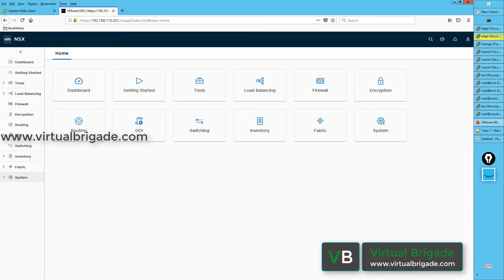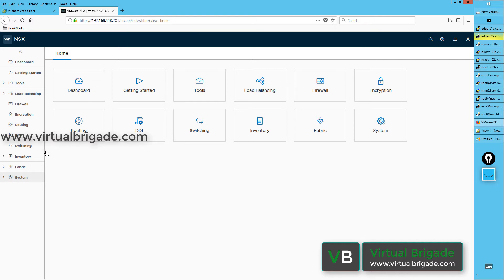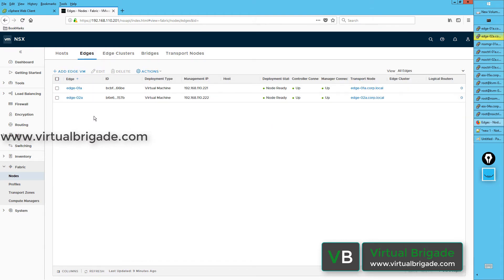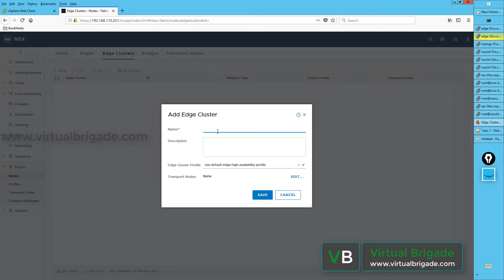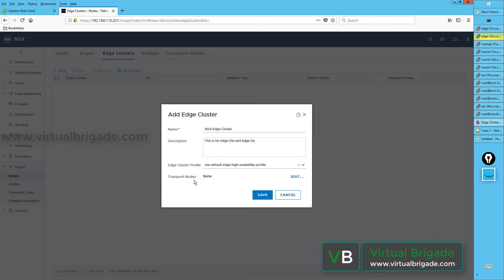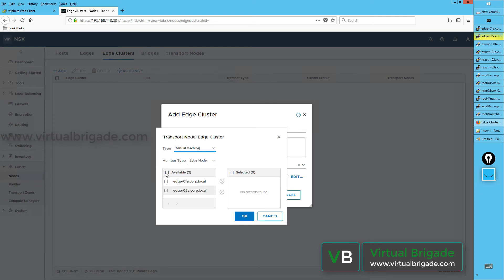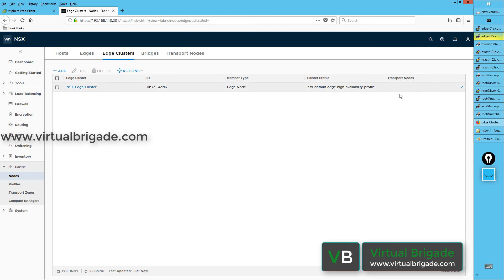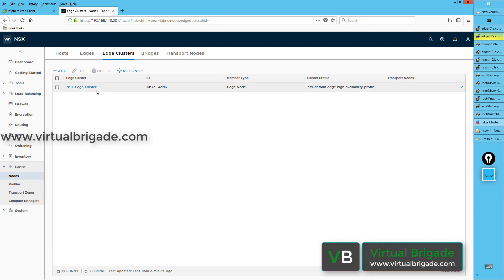NSX-T 2.1 Part 07: Creating NSX Edge Cluster